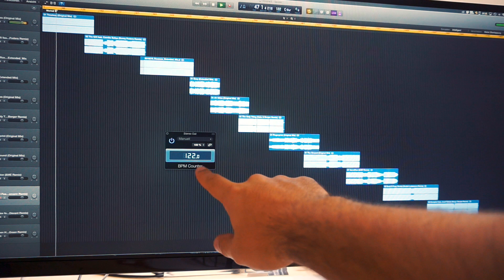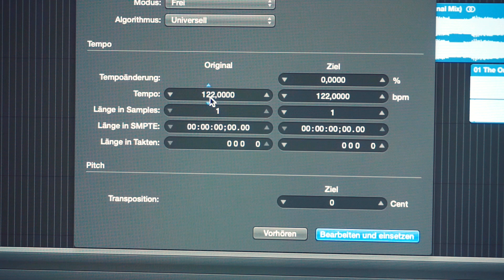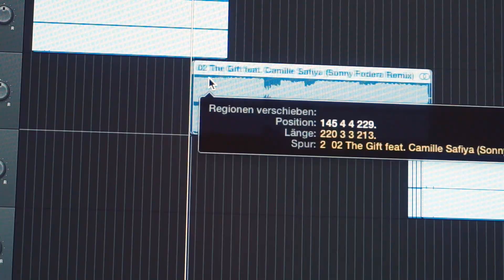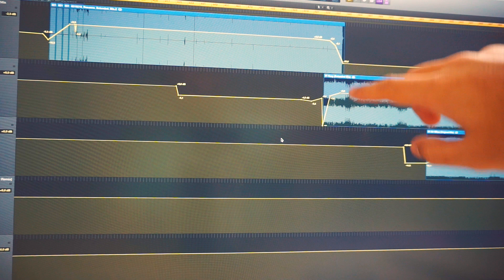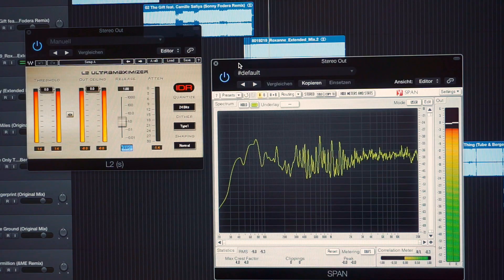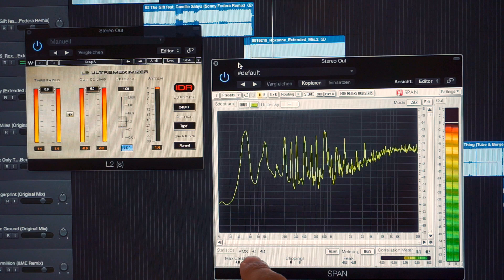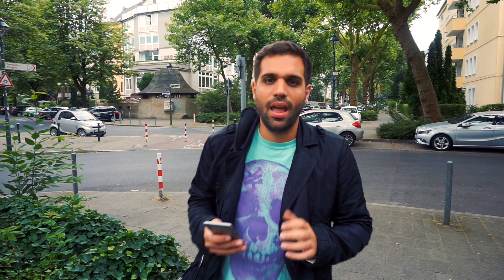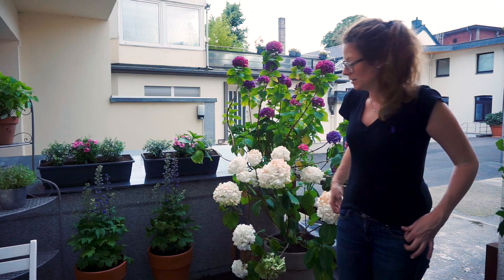How to create a DJ MIX with LOGIC PRO X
●  Studio Hardware:
⇢ Good cheaper soundcard
⇢ Backup Harddrive

●  DJ Equipment:
⇢ DJ Headphones